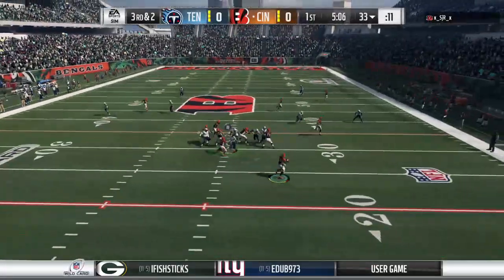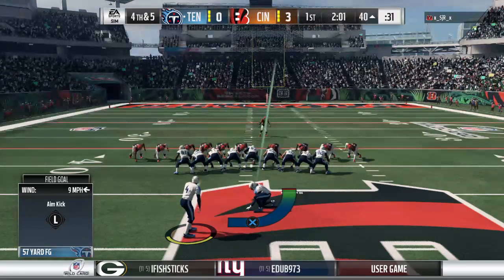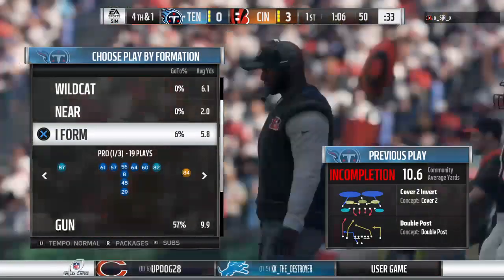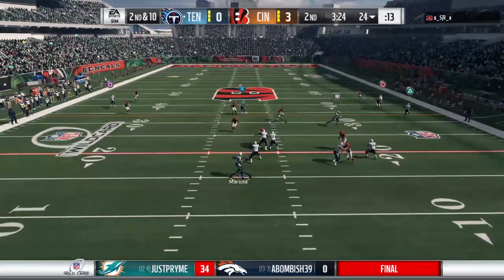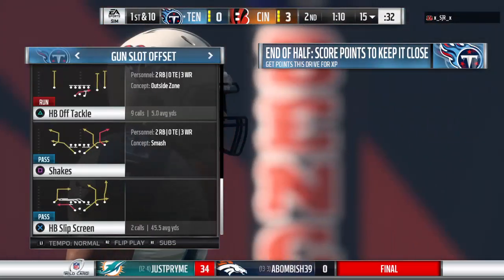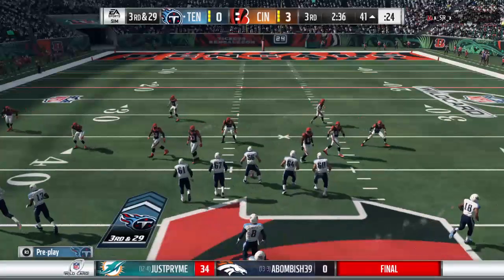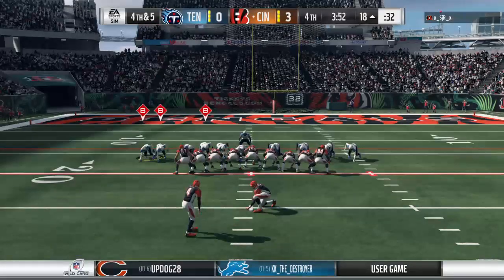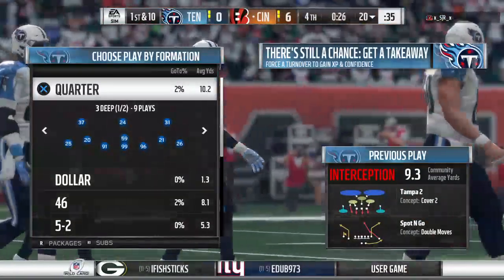Madden 18 MvP vs SJR Wildcard Playoffs Season 1